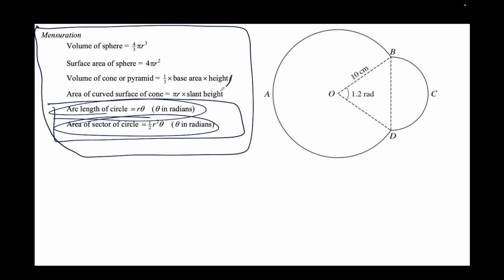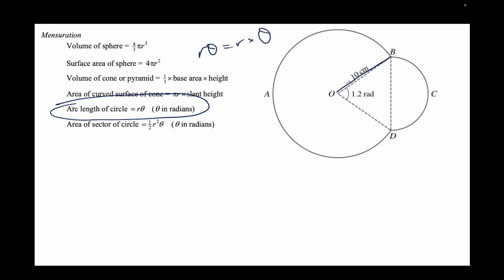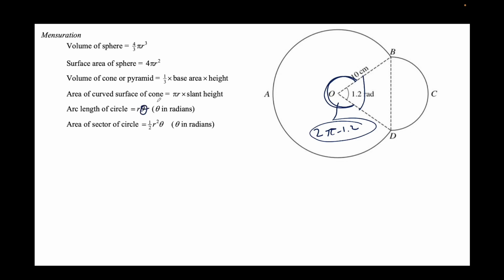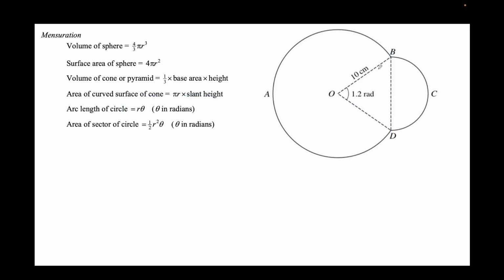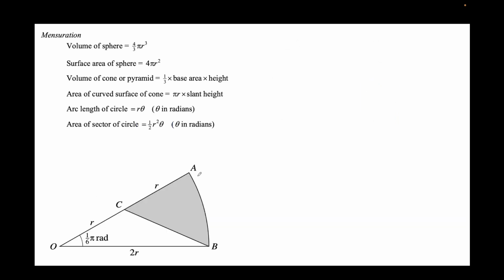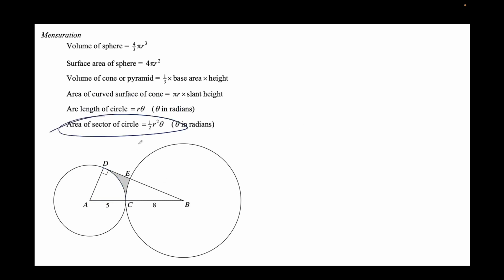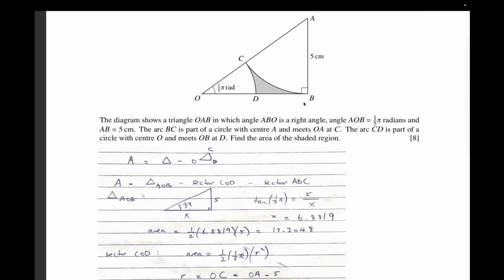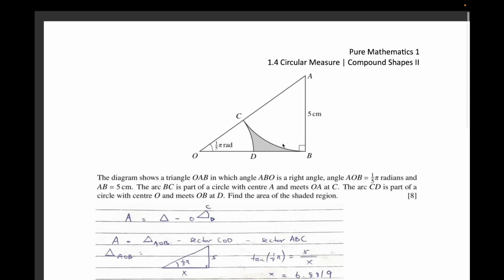1.4 How to use Arc Length and Sector Area Formulas